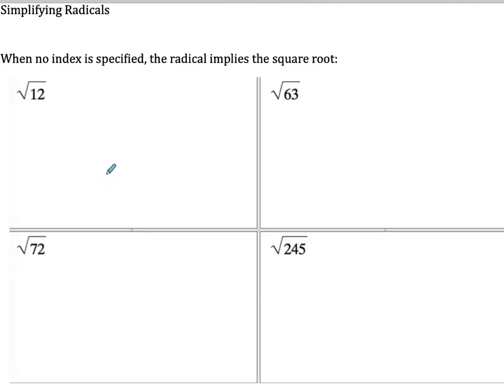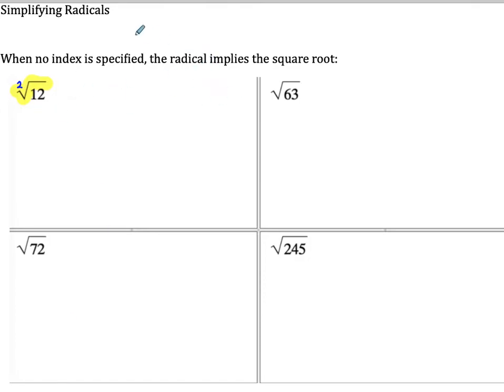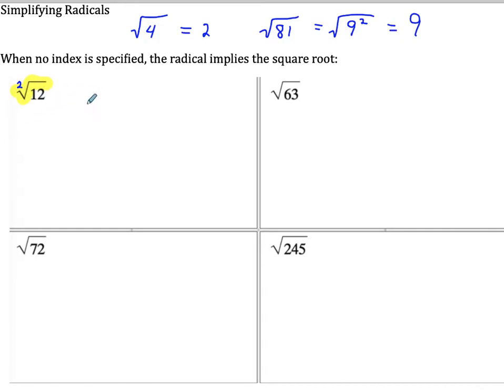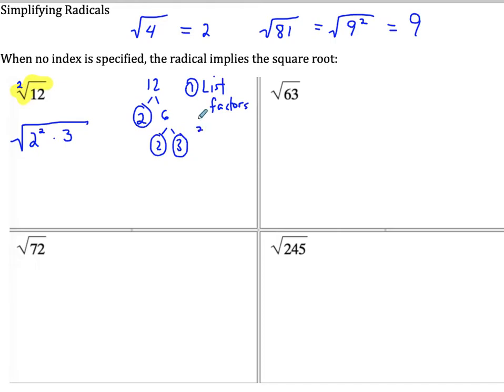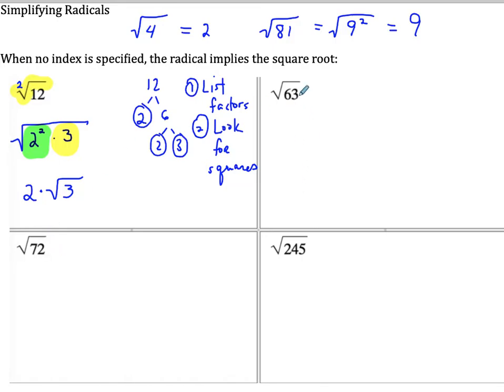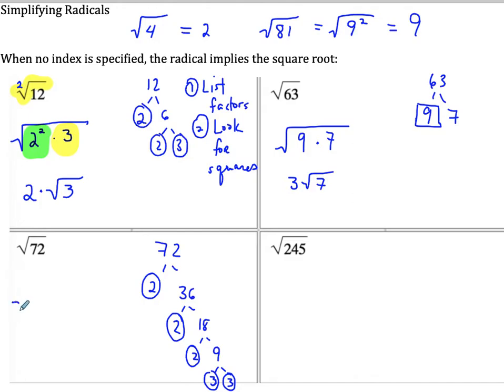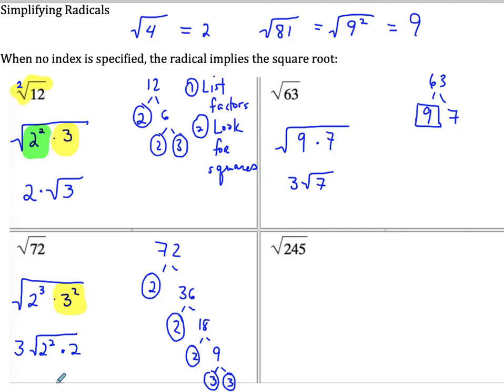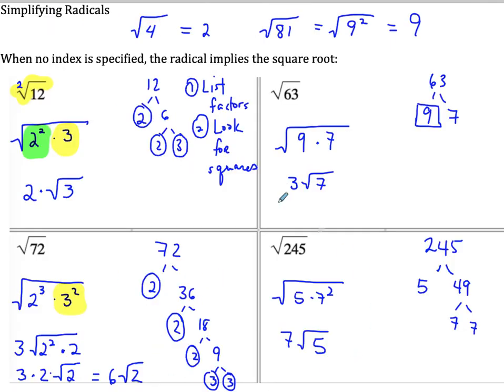Simplifying Square Roots